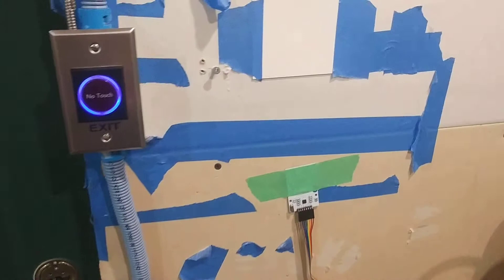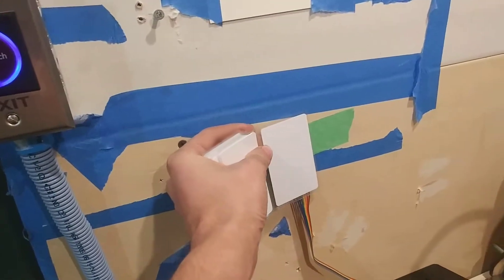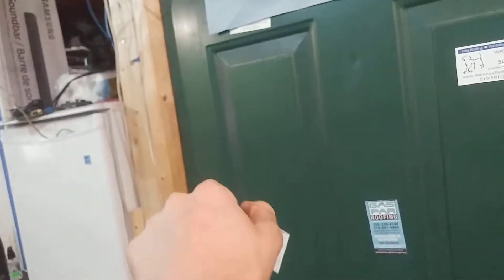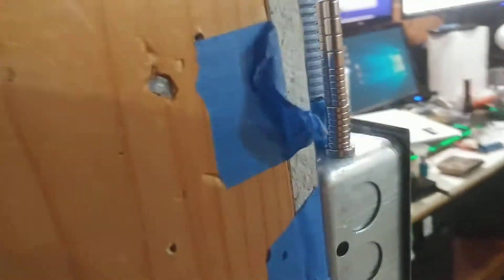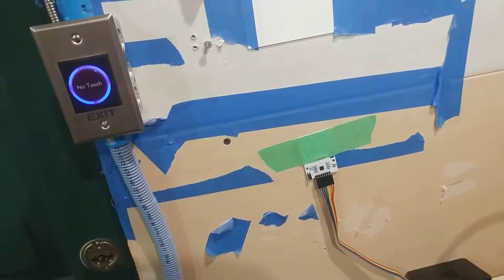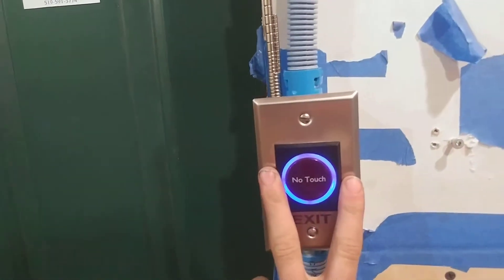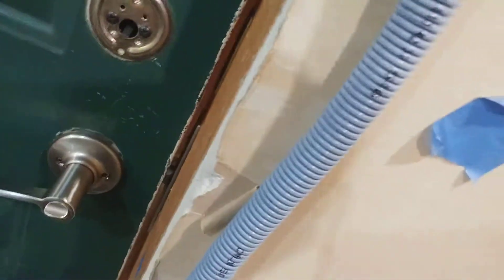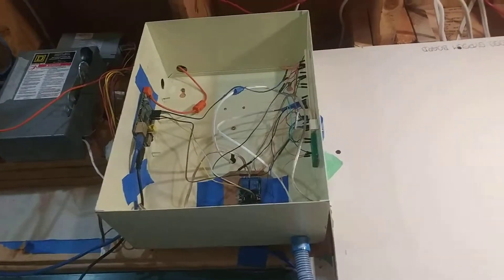Raspberry Pi NFC/RFID Access Control System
Yes, I know, this could have been done with one Raspberry Pi I used two do to the fact that one was already tied up in the project and I just wanted to quickly add an experiment to it I didn't want to redo the entire thing, that is the plan in the future